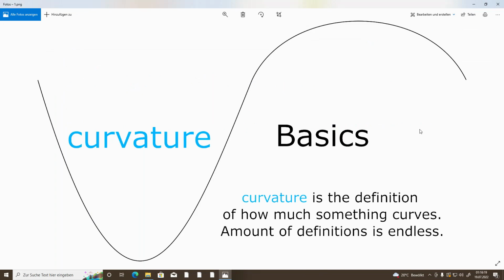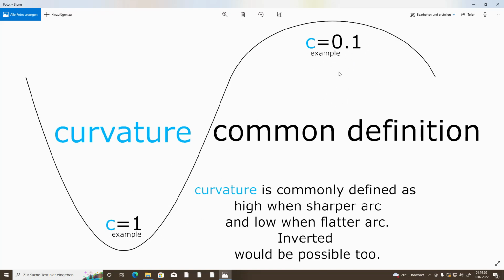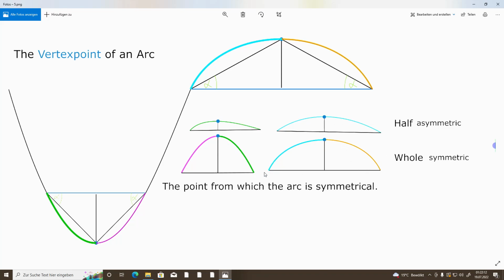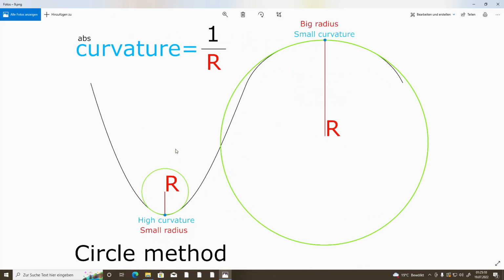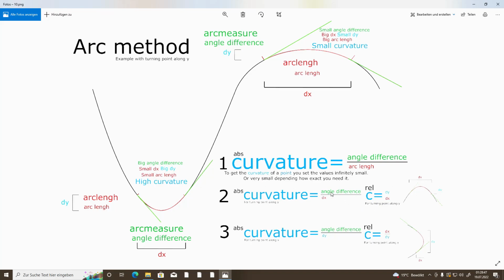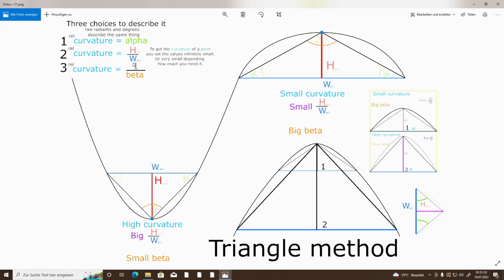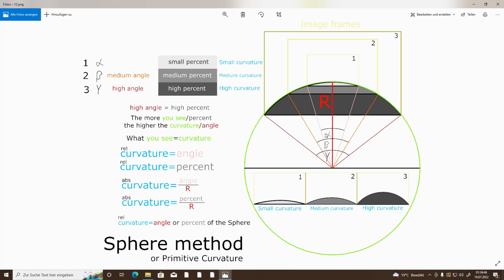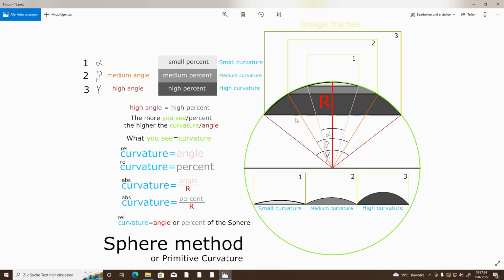Exploring the basic principle of curvature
We are exploring the basic principle of curvature.